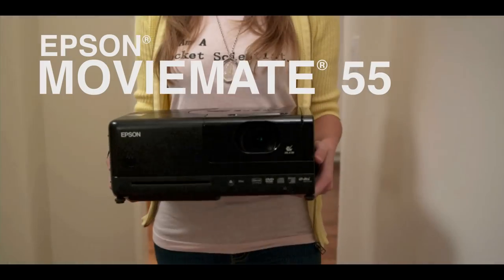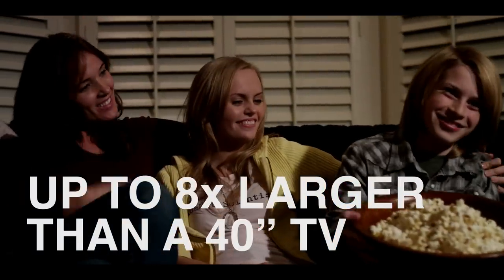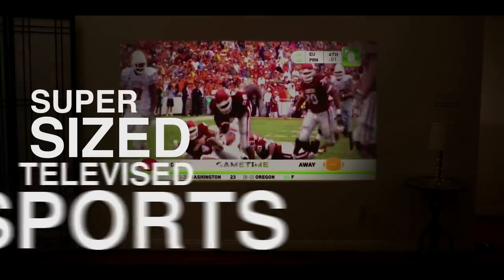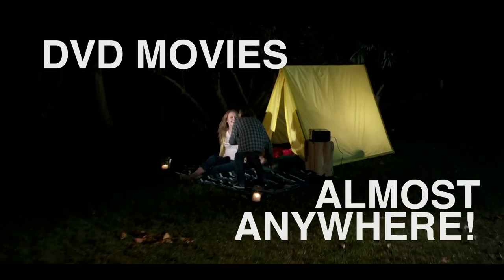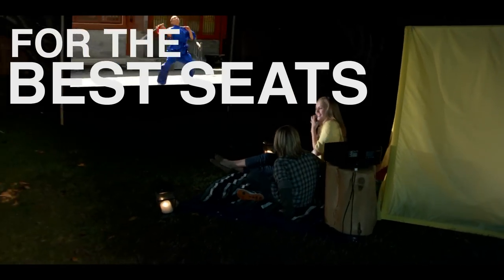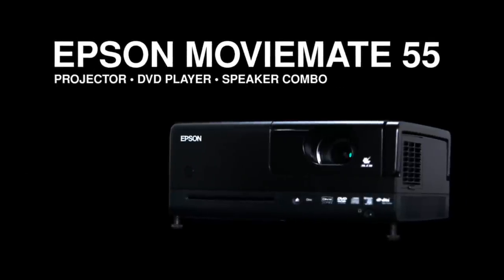Epson Movie Mate 55 HD Home Theater Projector - Visual Apex - (Replaces the Movie Mate 50)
The ultimate portable projector, DVD and music player combo, Epson MovieMate 55 delivers all the big-screen drama, sound and excitement you desire - just plug, load and play. Get larger-than-life entertainment with this portable, combo product that includes a built-in progressive scan DVD/CD player and dual Dolby 5.1 Digital DTS 8 W stereo speakers. MovieMate 55 works with any blank wall or screen and projects DVD movies up to eight times larger than they would appear on a 40-inch, widescreen TV. In fact, it displays an 80-inch, widescreen image from just 7.8 feet away, or a 120-inch image from just 11.8 feet away.

MovieMate 55 sets up easily all you need is an electrical outlet. There are no additional cables or equipment required. And, it features a convenient handle and soft, cushioned carrying case so you can take the show on the road. Wherever you entertain, MovieMate 55 is sure to amaze any audience with bright, vibrant images, made possible by its 3-chip, 3LCD technology. MovieMate 55 is incredibly versatile for video games, movies and more. It also works with your Apple iPod, Nintendo, Wii, Sony, PS3, and Microsoft, Xbox 360, video game systems for even more entertainment options.

Additional Features:

3LCDTM Technology
Native 480p (854x480) Resolution
Built-In Progressive Scan DVD Player
Larger-Than-Life Entertainment - Images Up to 8 Times Larger Than 40" Widescreen TV
Details and Color That Pop Off the Screen
Up to 3000 Hours Lamp Life
Easy Setup
Take the Show On the Road - Built-In Handle and Included Carrying Case
Two Built-In 8W DolbyÂ® Digital Speakers with DTSÂ® Digital Surround
AppleÂ® iPodÂ®, NintendoÂ® WiiTM, SonyÂ® PlaystationÂ® 3, MicrosoftÂ® Xbox 360Â® Compatible
Digital Coaxial Audio Output
PC and Mac Compatible

Outstanding Epson Service and Support (Two-Year Limited Warranty)
90-day lamp warranty for added dependability
Epson Road Service program provides a replacement projector, typically within 24 hours
Epson PrivateLineÂ® dedicated toll-free support line available from 6 a.m. to 6 p.m. PST Monday - Friday (Calls are answered live, typically in about a minute)